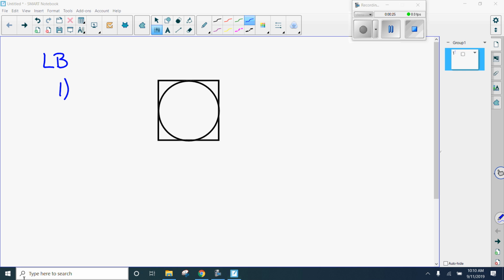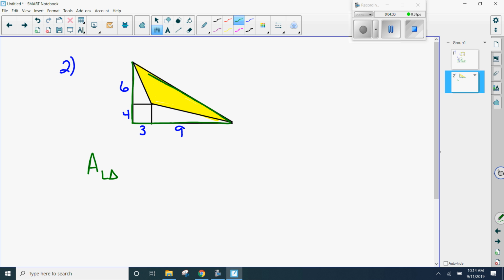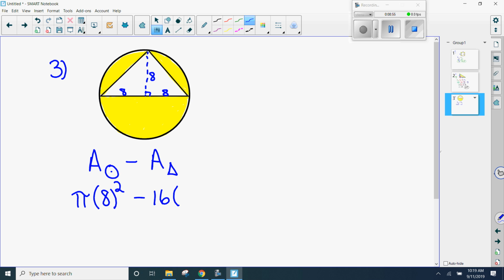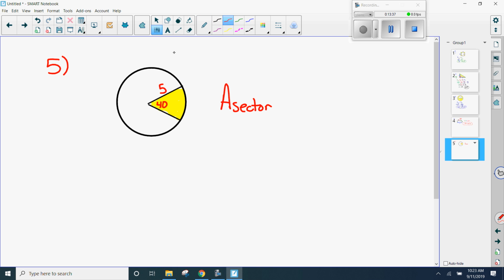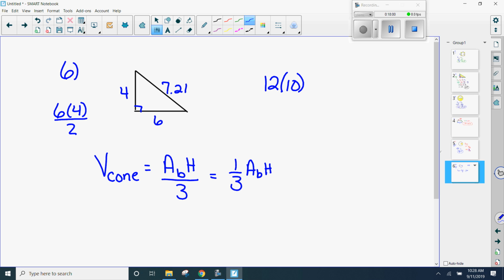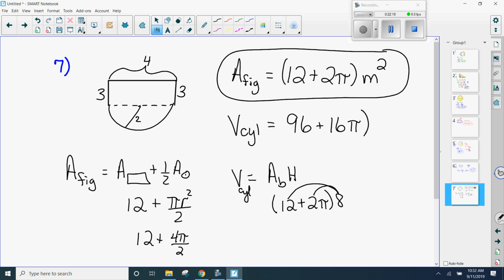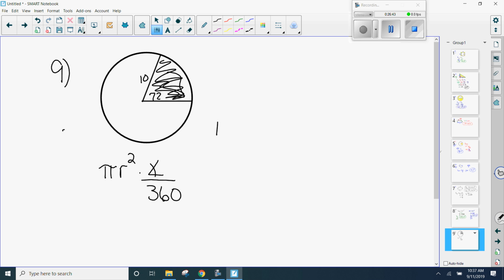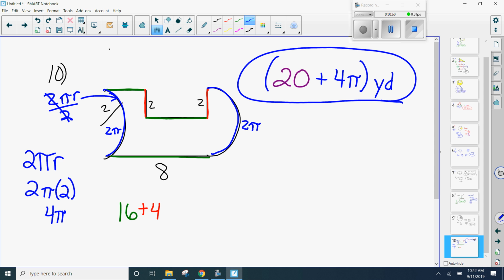HW LB 1 10